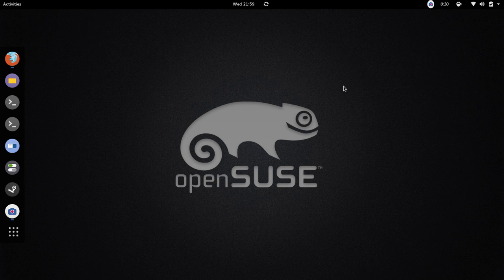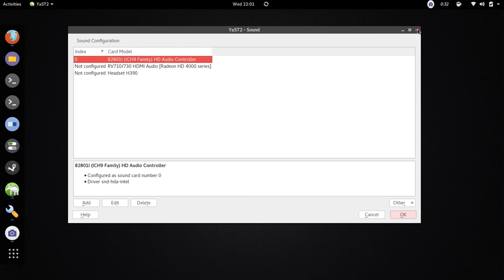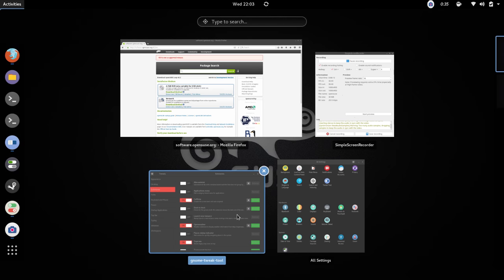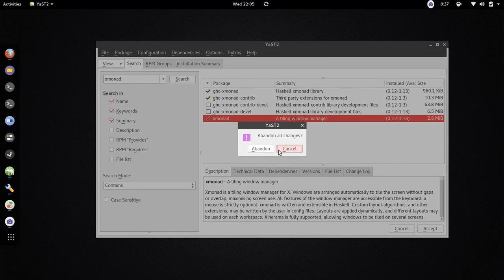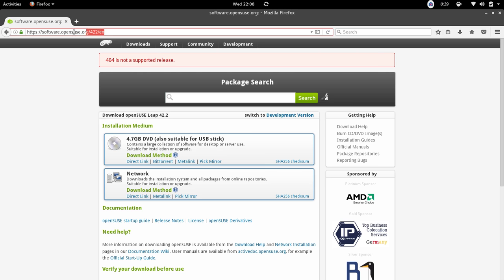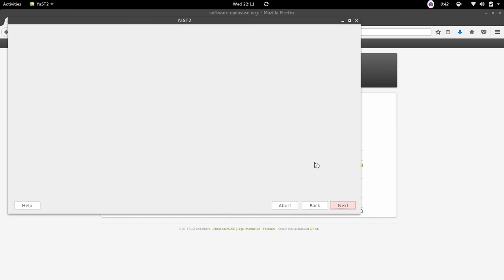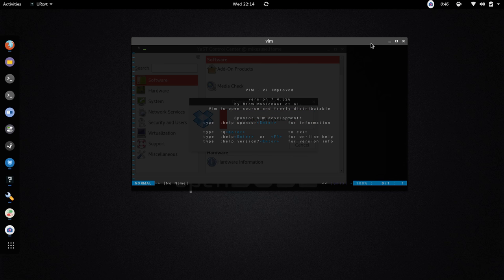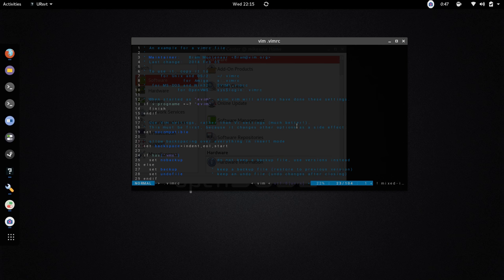OpenSuse mini review/Update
Mini review of OpenSuse and Update on ir ish's where abouts